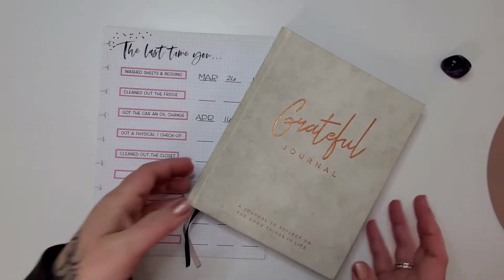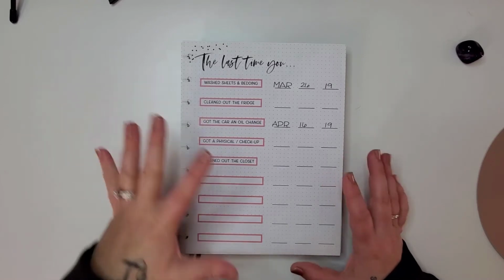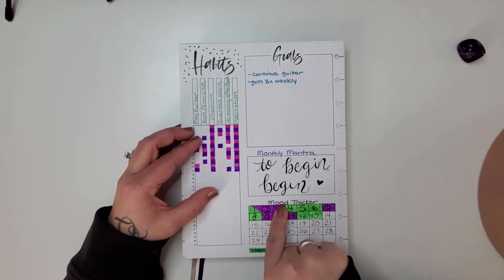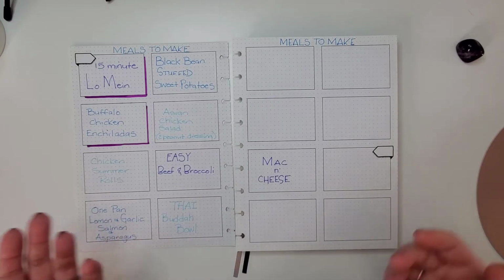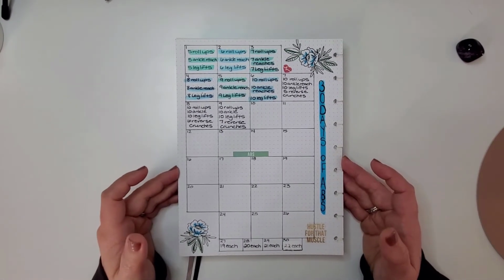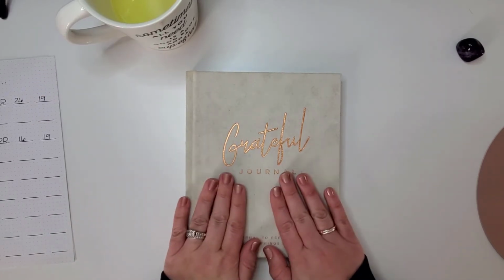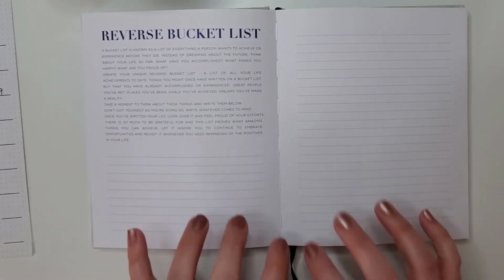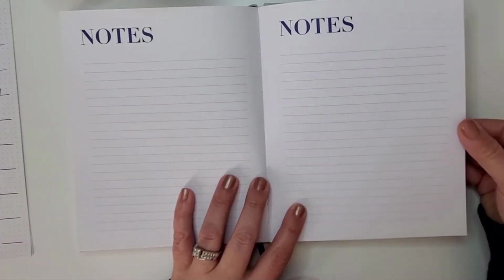Gratitude journal and more trackers!!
I'm trying to be better at organizing my life and I've found a few old journal trackers that I think I want to incorporate...